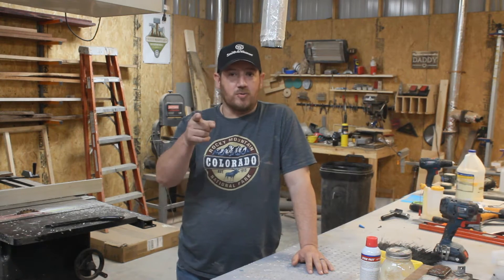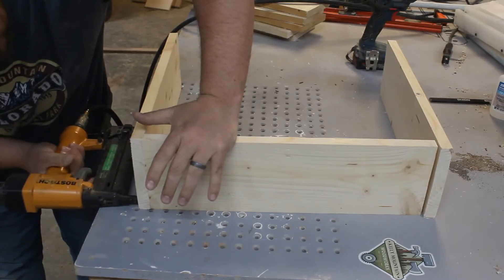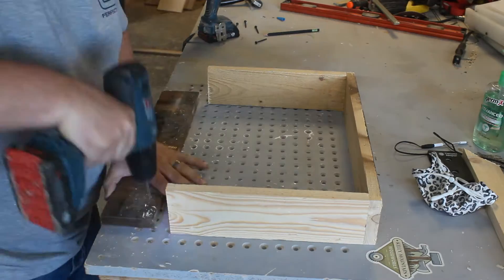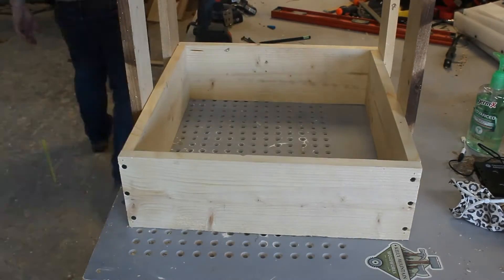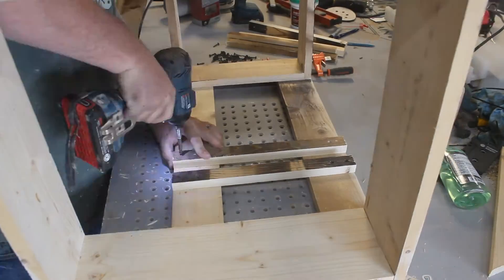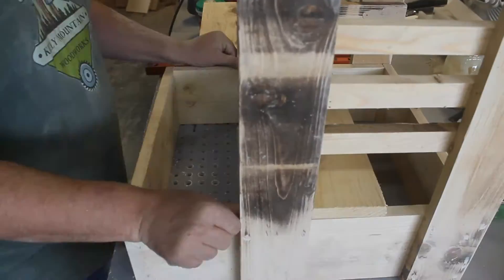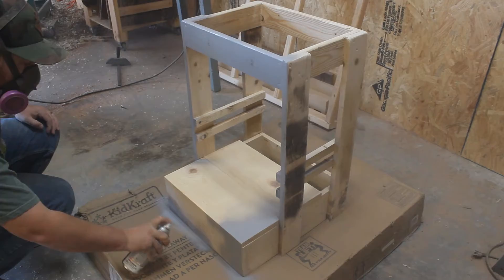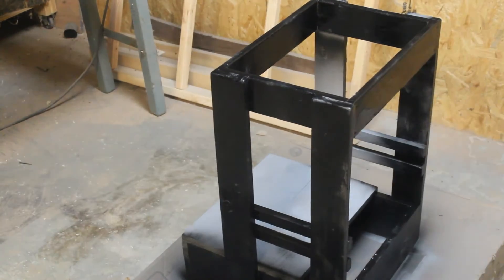Toddler Tower: How To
Check out this super simple design for a toddler tower!